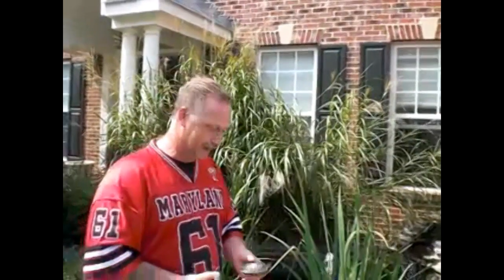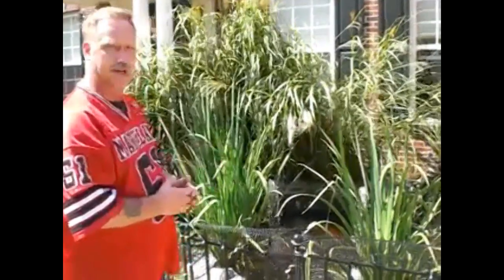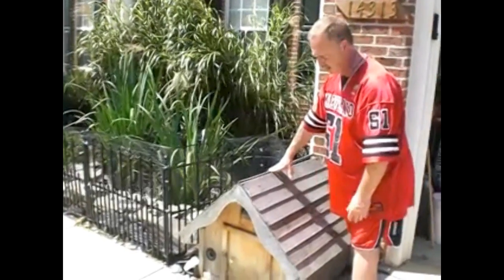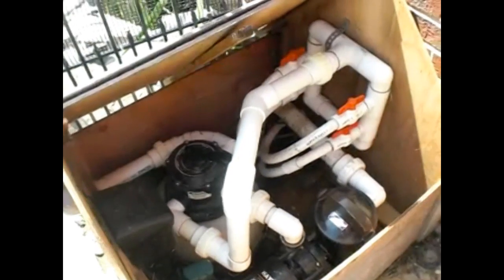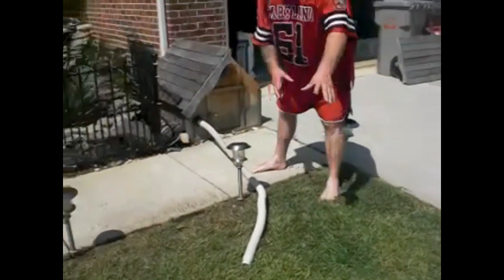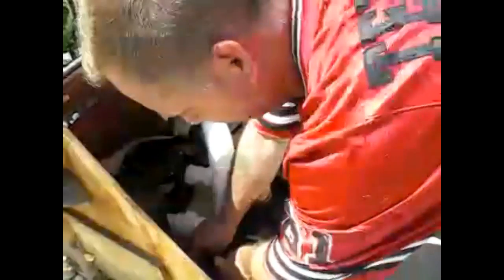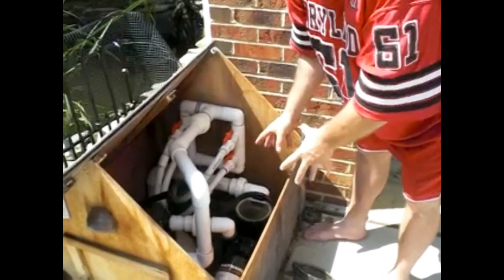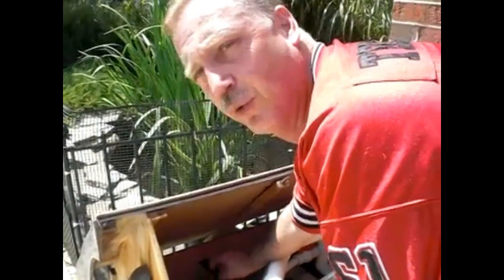XTREME BIO FILTERS-RON FISHER / Happy Pond Owner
Xtreme BioFilters system occupies a small footprint.  The filter can be buried and hidden out of sight.  With 870 square feet per cubic foot of surface area each filter provides double biological and mechanical filtration as compared to that of a bead filter of the same size.  Xtreme BioFilters are designed to be simple, compact, low maintenance, energy efficient, and yet superior performance.